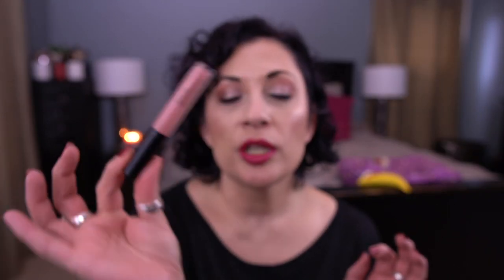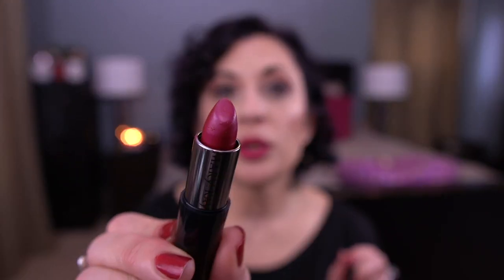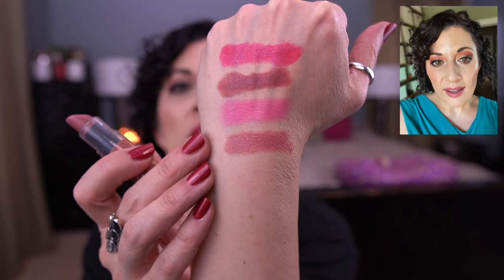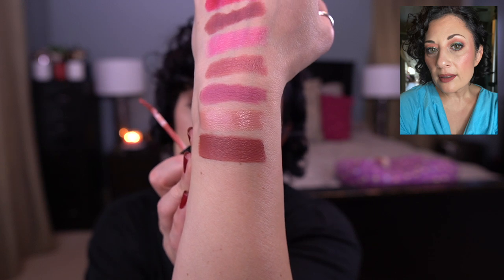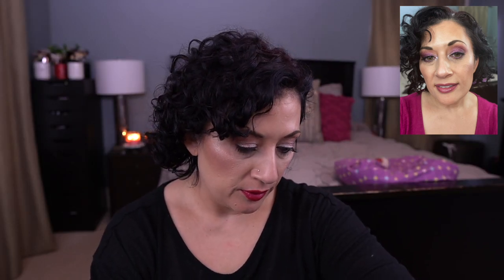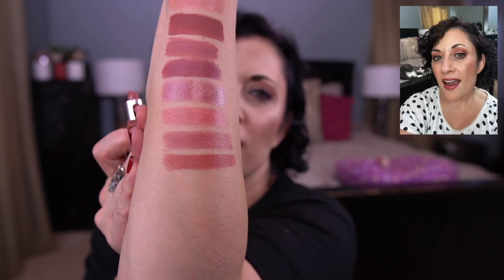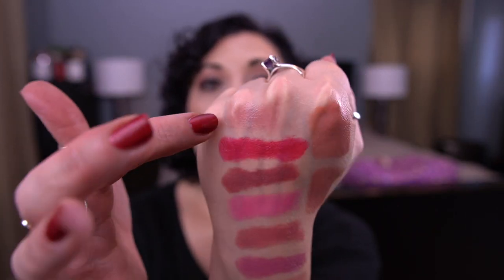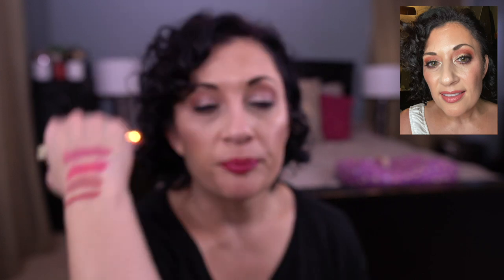365DaysOfLippies Challenge | September 2021 Update 9!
Hey guys! This challenge is amazing! I am slowly rotating through my lipstick collection :) 2021 is the year I really want to focus on USING my makeup collection instead of hyperfocusing on items and ignoring 99% of what I have. In September I wore all 30 lippies I pulled, and as usual I'm super excited for all the products I pulled for October!

Makeup I'm wearing:
Eyes:
MAC Kid, Haux
Anastasia Beverly Hills Modern Renaissance Palette - Love Letter
Lorac Black Tie Attire Palette
MAC Extra Dimension Shadow in Just Gleaming

Face:
Base - Bobbi Brown Vitamin Enriched Face Base
Primer - Clarins SOS Primer in Peach
Illuminator - Becca Shimmering Skin Perfector Champagne Pop
Foundation - Tarte Face Tape Foundation in Light Beige / Giorgio Armani Luminous Silk Foundation in 3.75
Undereye Corrector - Smashbox Correcting Stick in Light
Concealer - Giorgio Armani Power Fabric Concealer #3
Undereye Setting Powder - Charlotte Tilbury Airbrush Flawless Finish Skin Perfecting Micro Powder in Fair
Bronzer - MAC Powder Blush Duo in Moon & Shine
Blush - Hourglass Blush in Luminous Glow and Strobe Blush In Euphoric Fusion
Highlighter - Becca Pearl Glow Luster Glow Powder in Pure Pearl / Anastasia Beverly Hills Highlighter in Amrezy
Brows - Benefit Goof Proof Brow Pencil in #4 / Anastasia Beverly Hills Brow Gel
Setting Powder - Hourglass Veil Translucent Setting Powder

Lips:
Mary Kay Crème Lipstick in Hibiscus
Pat McGrath Permagel Ultra Lip Pencil in Suburbia